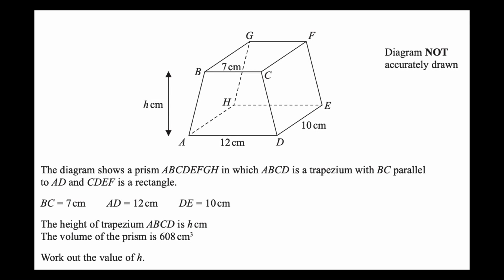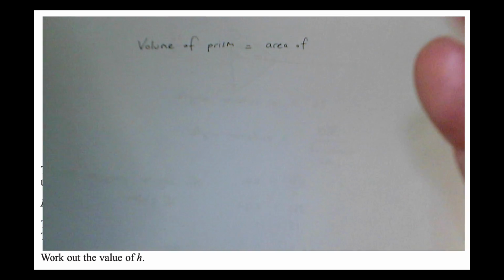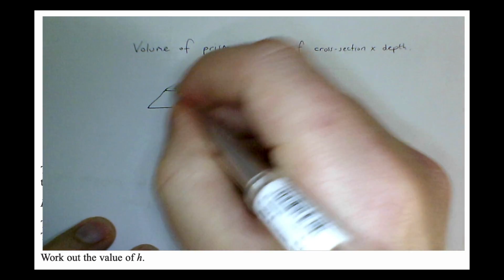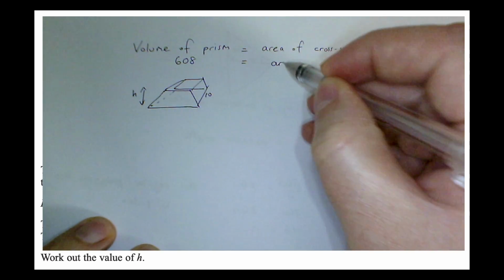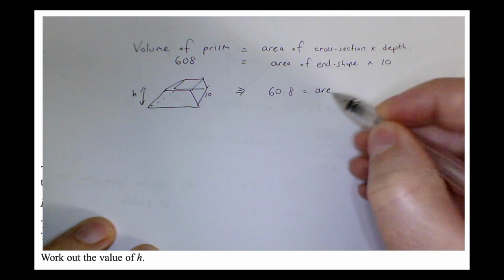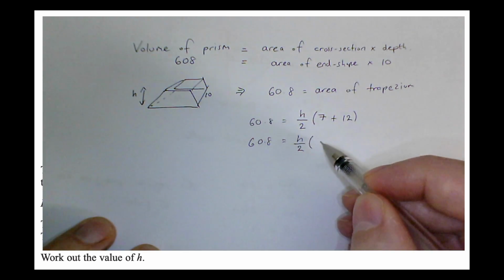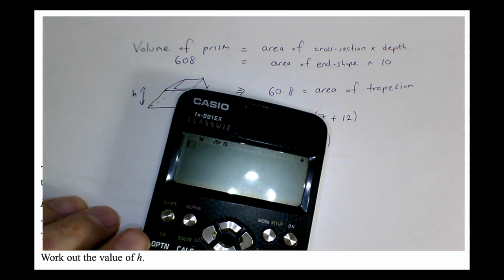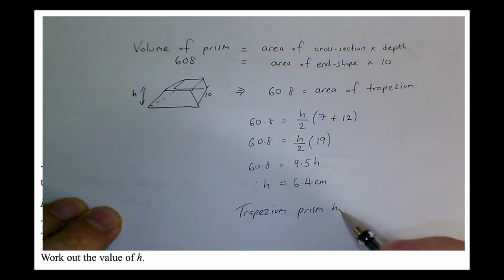HA 005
Using the formula for an area of a trapezium to find the height of a prism